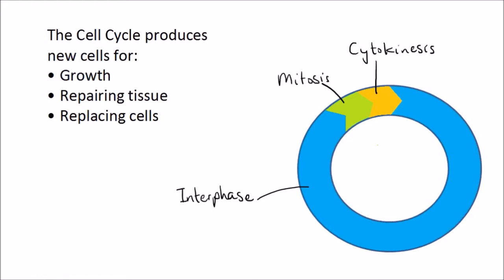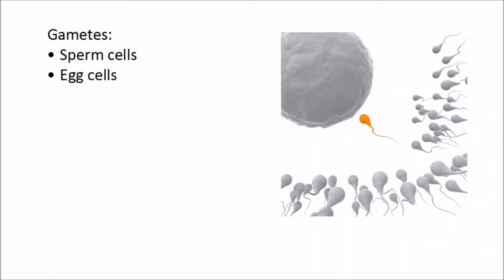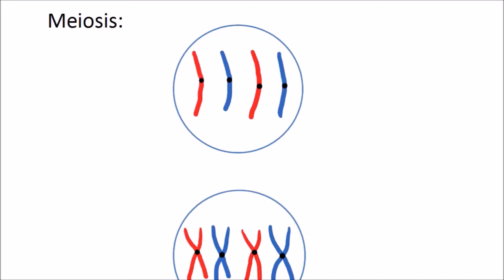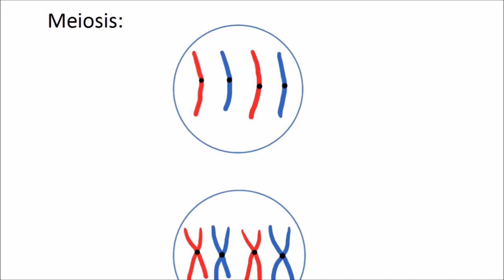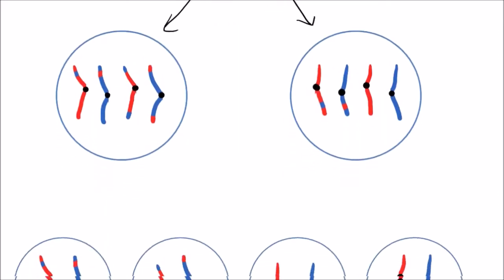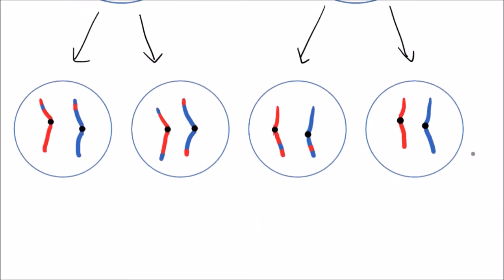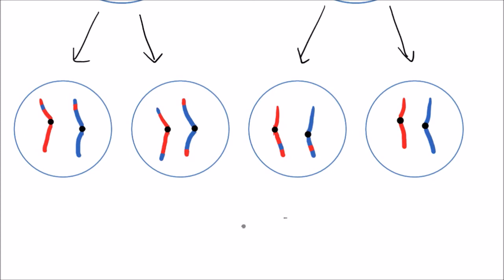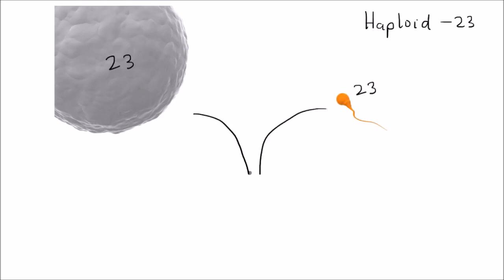Meiosis | GCSE Science | Biology | Get To Know Science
Learn about the process of meiosis, and how gametes (sex cells) are formed by meiosis. Includes the step by step process of meiosis, why gametes need to have 23 chromosomes (haploid), how genetically different cells are formed my meiosis, and how fertilisation restores the full number of chromosomes.

Get To Know Science. GCSE Science.